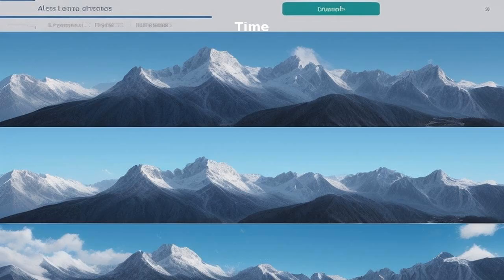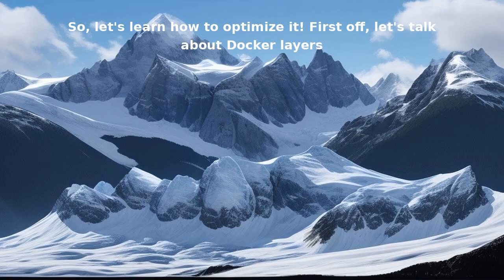How can I optimize Dockerfile to reduce image size and build time?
This educational video was auto-generated using AI by Strinosoft.